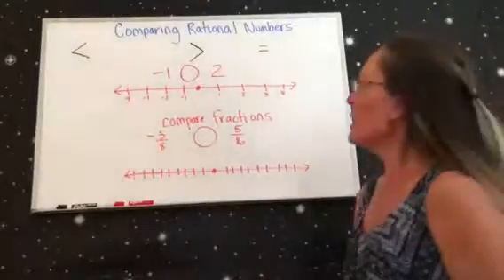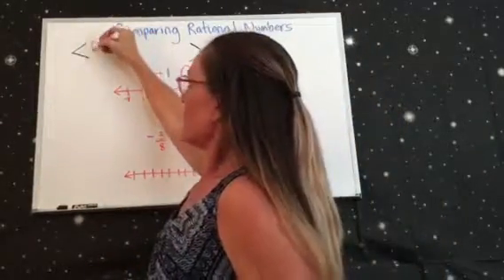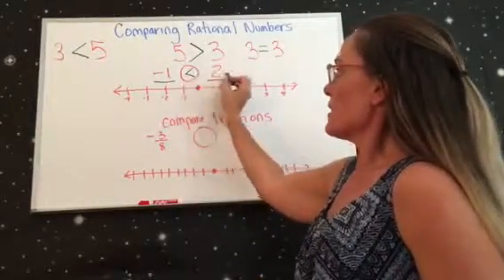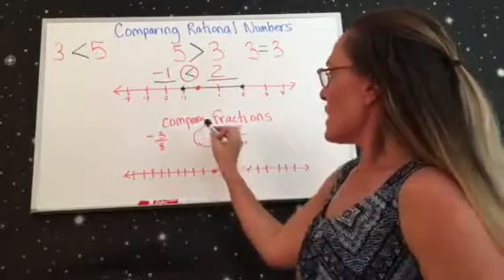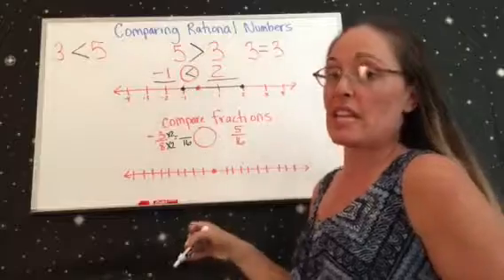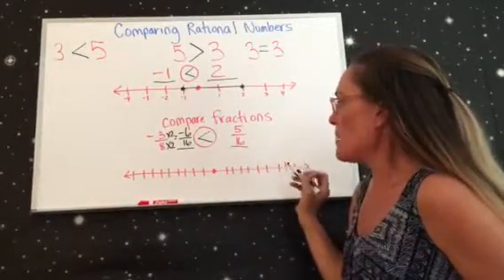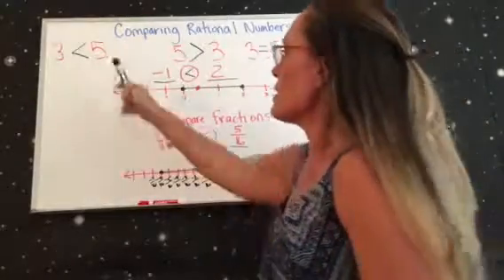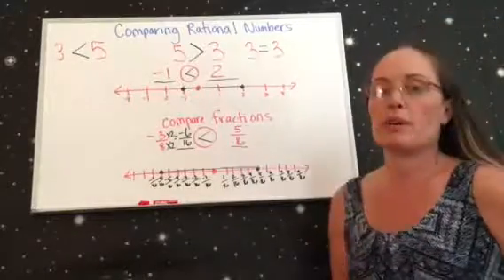Compare rational numbers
Greater, less than and equal to.